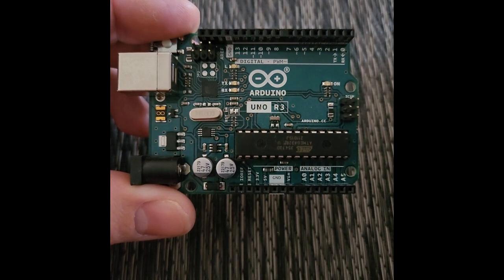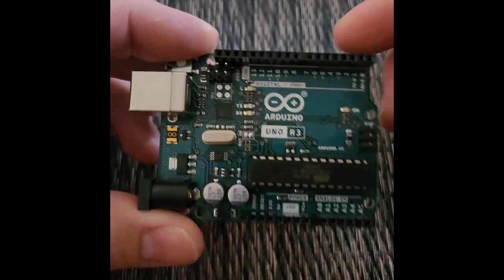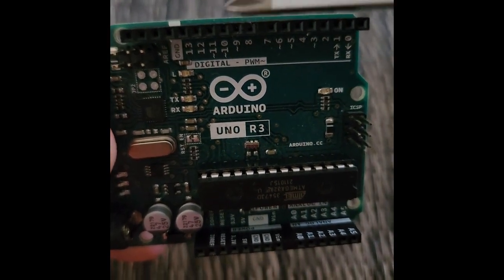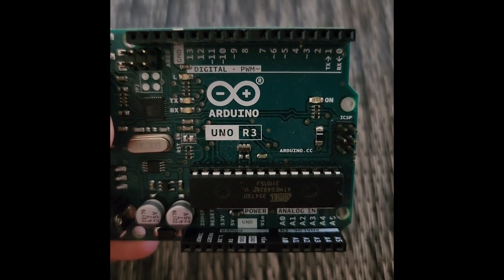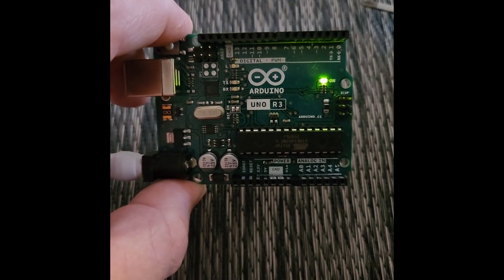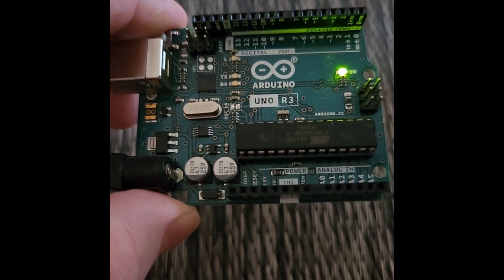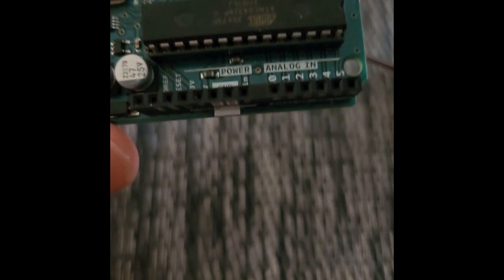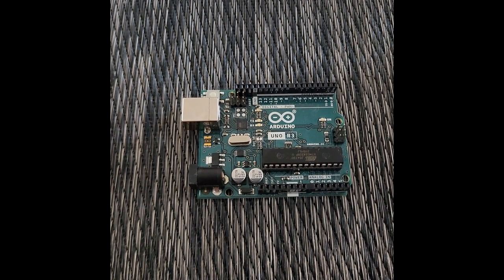*Arduino* What is it!? Get to know the basics of your Arduino board!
Just purchased an Arduino kit? About to start learning about electronics and programming? This video introduces you what is on the Arduino board and their individual functions.  If you're curious about what you can do with an Arduino board, there are tons of resources online as well as some videos we've made right here on our channel!